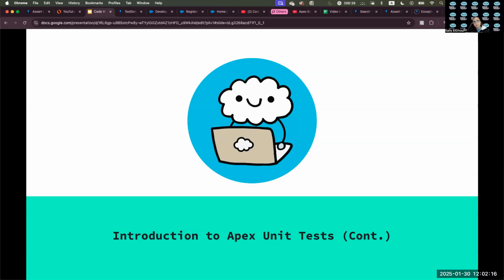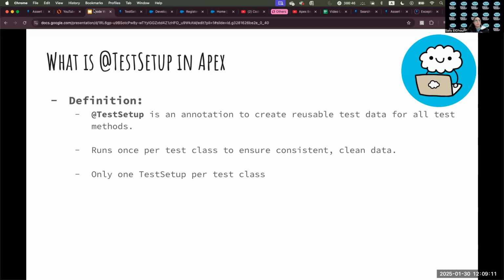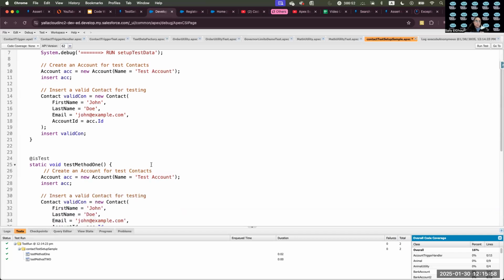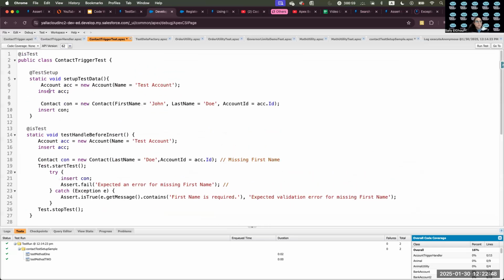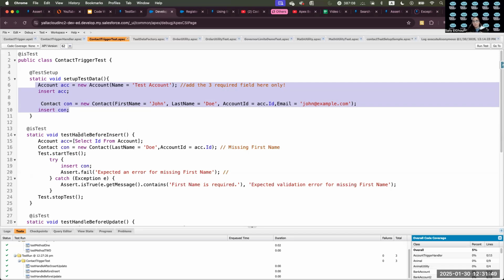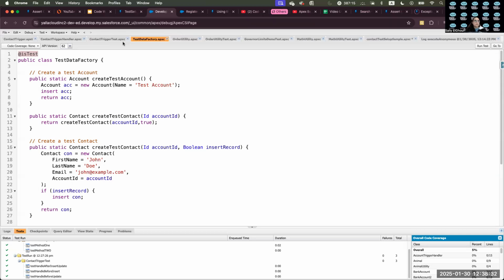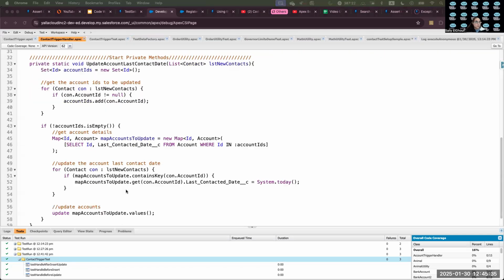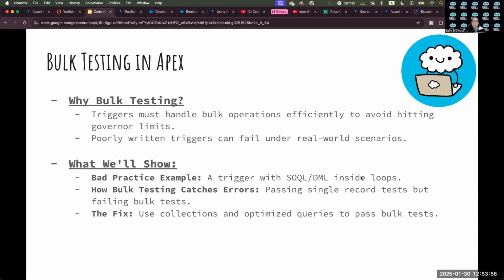Salesforce Apex: testSetup, Test Data Factory & Bulk Testing - Part 3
Welcome back to the Apex Beginners' Guide with Sally! 🌟

In this session, we continue our Apex Unit Testing series by introducing @TestSetup and Test Data Factory—two essential techniques to improve test reusability and efficiency. We also cover bulk testing in Apex, demonstrating why it’s critical for catching real-world issues in your code.

🌟 What You'll Learn:
- Review of Data Preparation for Testing: Why creating test data inside test methods can be problematic.
- @TestSetup Method: How it works, why it helps, and live implementation in a Contact Trigger Handler test class.
- Test Data Factory: Why reusable test data creation is essential for better Apex test classes.
- Bulk Testing in Apex: Learn why triggers must be tested for bulk operations to avoid failures.
- Live Code Examples: See how a poorly written trigger can pass tests without bulk testing and how bulk testing catches the issue.

📌 Timestamps:

00:00 – Start Session & Welcome: Quick introduction and reminder about the YouTube channel.
01:04 – Introduction to This Session: Overview of topics covered.
02:03 – Review: Data Preparation Techniques in Testing: Recap of last session’s approach using test methods.
03:36 – Problem with Creating Data in Test Methods: Why redundant data creation is inefficient.
06:18 – What is @TestSetup in Apex? Explanation with slides and sample Apex class.
20:07 – Applying @TestSetup to Contact Trigger Handler Test Class: Live coding session.
27:16 – What is Test Data Factory & Why Use It? How TestSetup is good but lacks reusability across multiple test classes.
31:07 – Live Code Examples of Test Data Factory: Implementing it in the Contact Trigger Handler test class.
38:18 – Bulk Testing in Apex: Why bulk testing is critical for trigger validation.
40:38 – Live Example: How Bad Practices Pass Testing Without Bulk Testing: Demonstration of failing triggers and how bulk testing identifies issues.
47:16 – Session Wrap-Up & Homework: Next session will cover Positive & Negative Testing, Test.startTest() & Test.stopTest(), and runAs User Scenarios.

💬 Have Questions?
Drop your thoughts or coding challenges in the comments below!